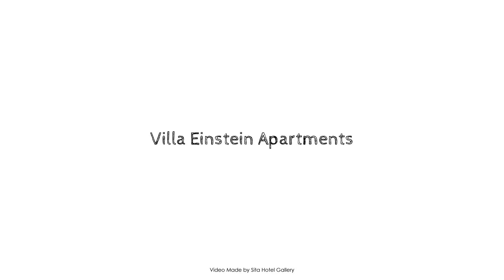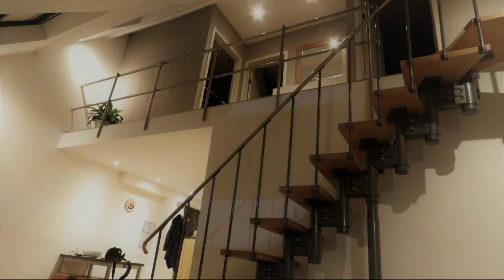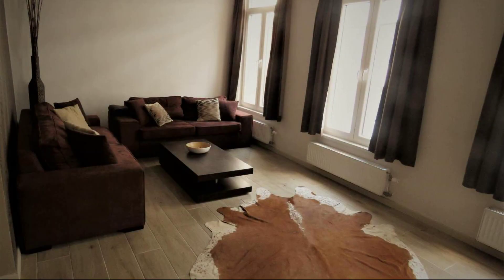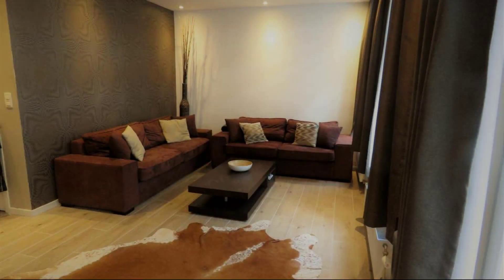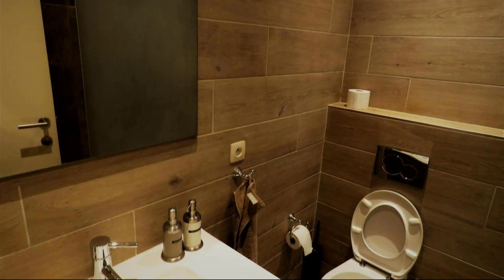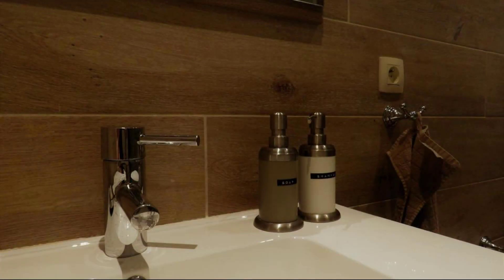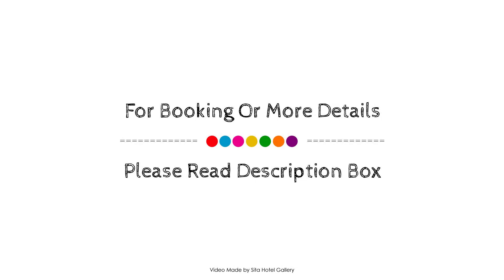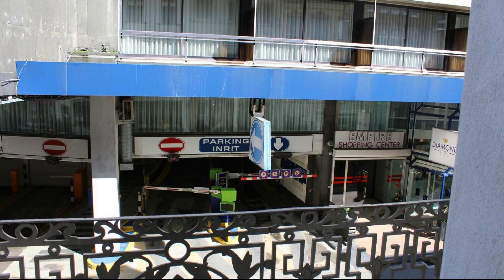Villa Einstein Apartments, Antwerp, Belgium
About Property:
Ideally located in the Antwerp City Center area, Villa Einstein Apartments promises a relaxing and wonderful visit. The property offers a high standard of service and amenities to suit the individual needs of all travelers. Service-minded staff will welcome and guide you at Villa Einstein Apartments. Flat screen television, additional toilet, children's high chair, clothes rack, linens can be found in selected guestrooms. The property offers various recreational opportunities. Villa Einstein Apartments combines warm hospitality with a lovely ambiance to make your stay in Antwerp unforgettable.
Searching For
1. Villa Einstein Apartments - Antwerp
2. Villa Einstein Apartments - Antwerp Virtual Tour
3. Villa Einstein Apartments - Antwerp Rooms
4. Villa Einstein Apartments - Antwerp Amenities
5. Villa Einstein Apartments - Antwerp Videos
6. Villa Einstein Apartments - Antwerp Offers
7. Villa Einstein Apartments - Antwerp Deals
Audio Credit:
Track Title: Reasons To Hope
Artist: Reed Mathis